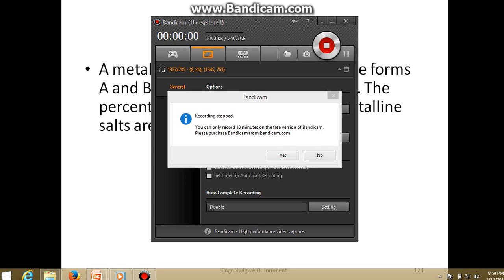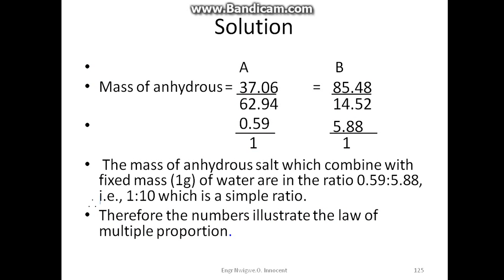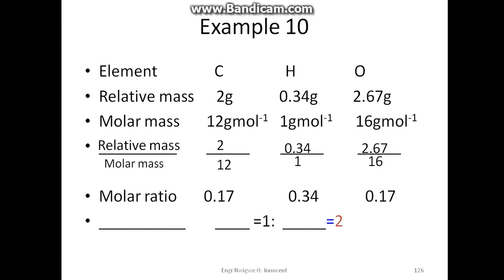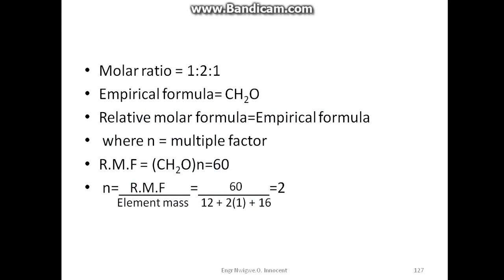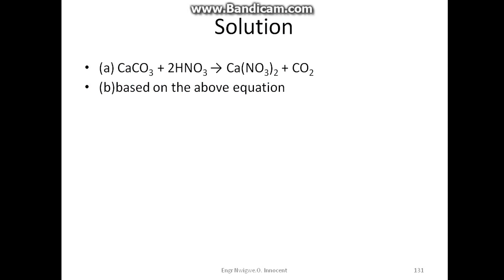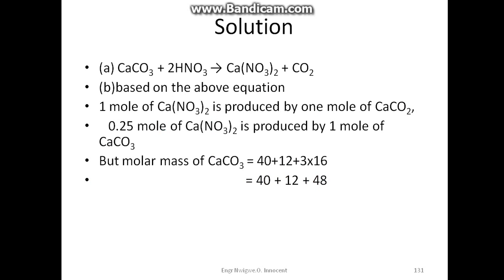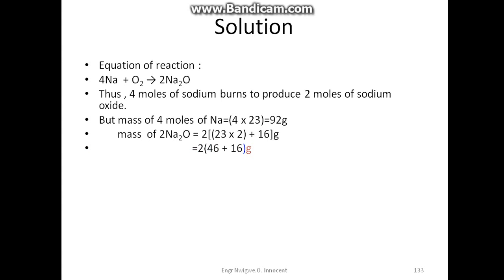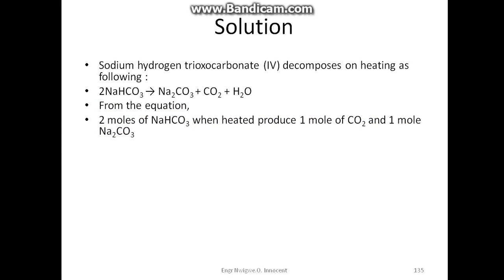law of multiple proportion, mass calculations,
chem 16-law of multiple proportion, mass calculations,